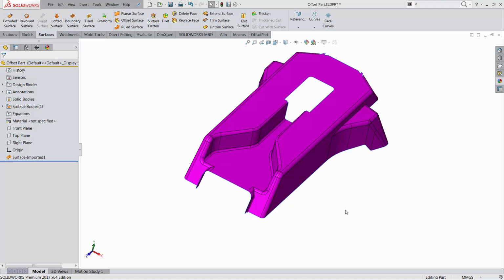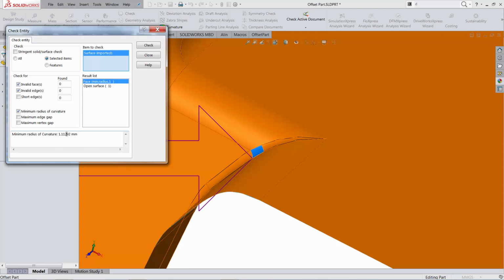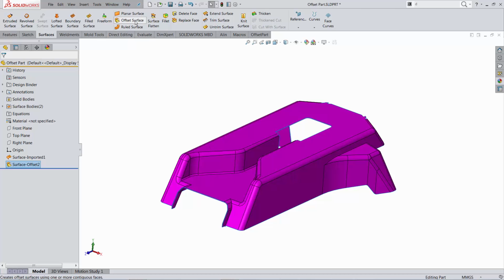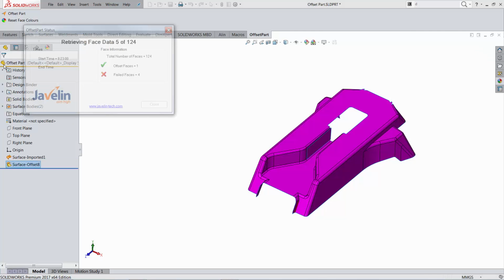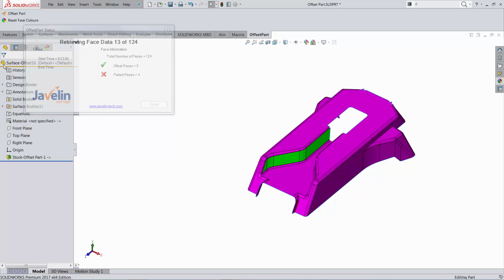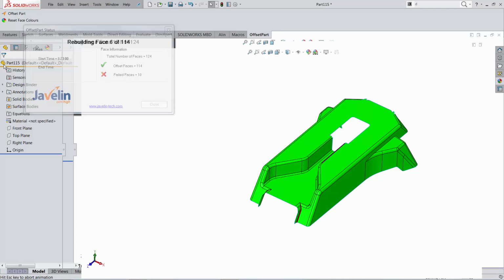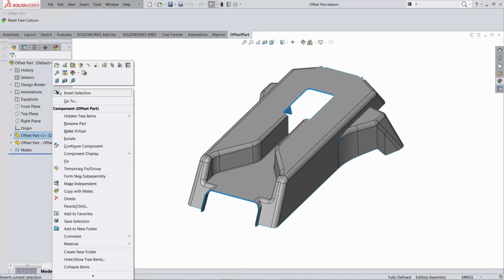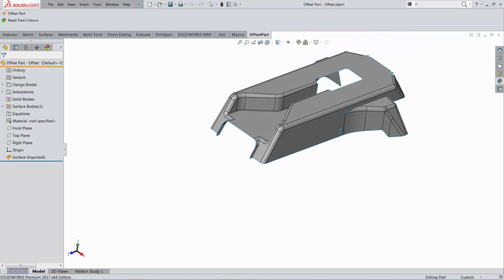SOLIDWORKS Tutorial: Troubleshooting Offset and Thicken Features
Troubleshooting the process of thickening or offsetting complex surfacing is one of the most challenging tasks in any CAD software, including SOLIDWORKS.

This video presents a diagnostic and healing tool for such tasks.